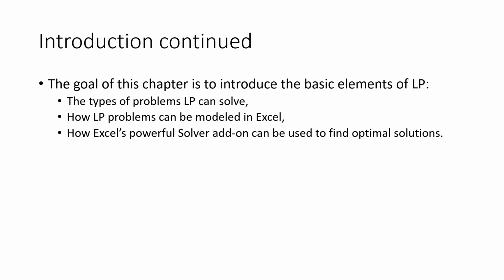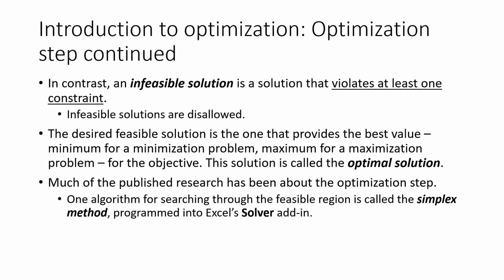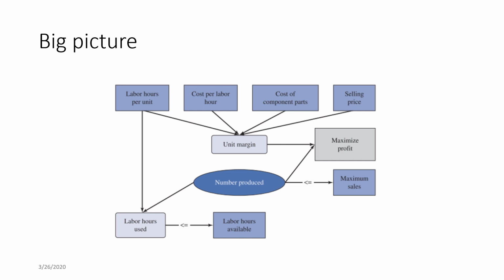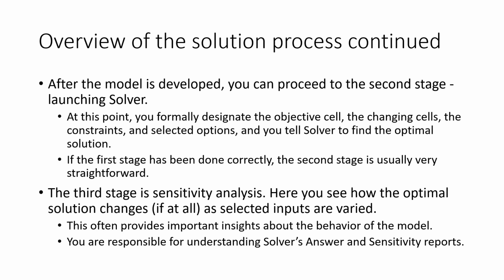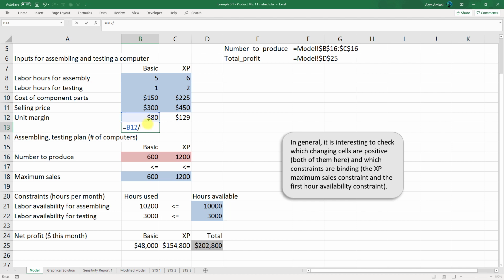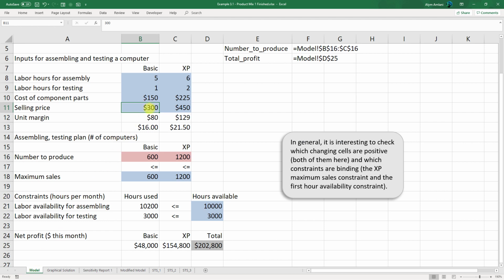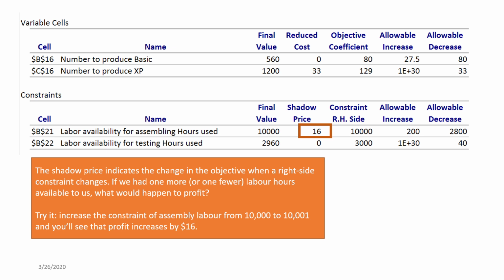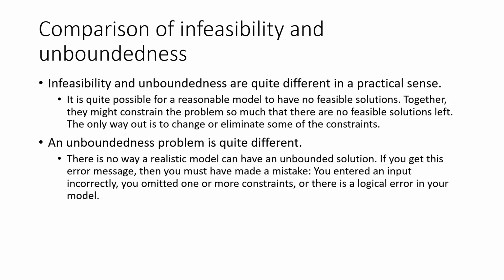An introduction to linear programming and a simple product-mix model in Excel